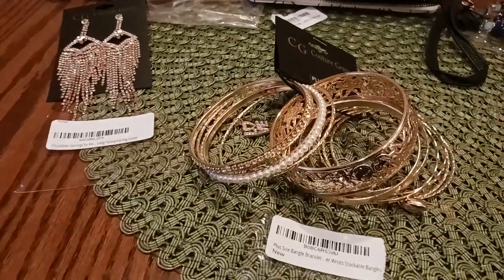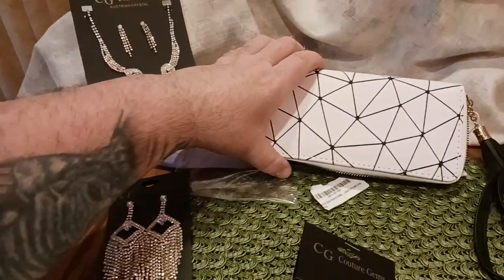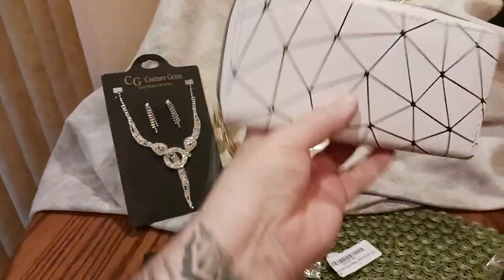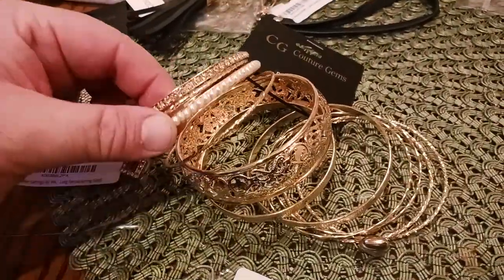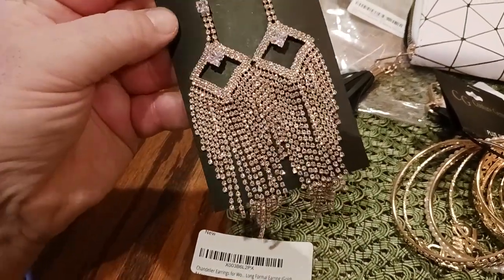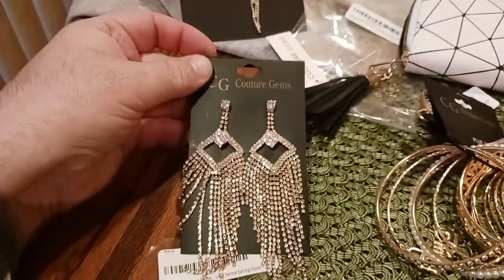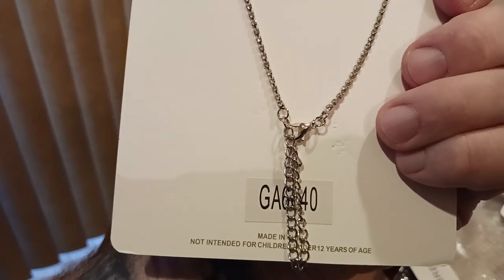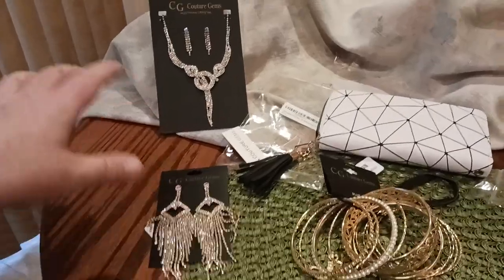1154. Couture Gems Faux Fashion Jewelry accessories Pairing Necklace Bangle Bracelet Earrings Formal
WOMENS ACCESSORIES
Couture Gems Wallets Jewelry & More On Sale

Wallet Purse

Dangle Earrings

Jewelry Cleaning Pen

WOMENS SHOES
All Hiking

Gogo Boot

Combat Boot

Ankle Bootie

Revona Flat

Chunky Pump

Moda Pump

Party Pump

Dress Mule

Mary Jane

Hiking Boot

Hiking Boot

Hiking Shoe

Casual Mules

Platform Sneaker

Slip-On Sneaker

Walking Sneaker

Fashion Sneaker

Wedge Sneaker

House Slipper

EYEWEAR & SUNGLASSES
Night Driving Glasses

HOME FURNISHINGS
Outdoor Sofa Seating Dining

Outdoor Heating

End Tables

Coffee Bar

TV Stand

Rolling Seat

Seat Cushion

Honeydew Pillows

Blanket Pillow

String Lights

KITCHEN
Kitchenaid

Nordic Ware

Kitchenaid Mixer

Instant Pot

Food Processor

Food Dehydrator

Vacuum Sealer

Smoothie Blender

Nonstick Skillet

5.5 Dutch Oven

6 qt Dutch Oven

Roasting Pan